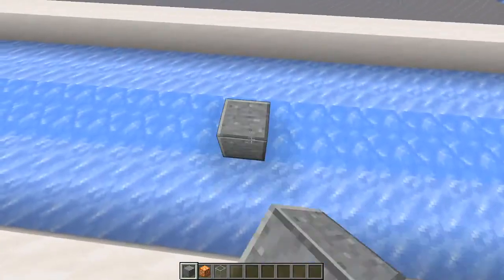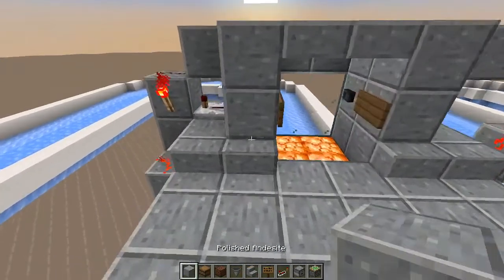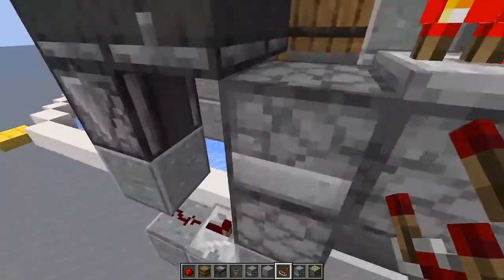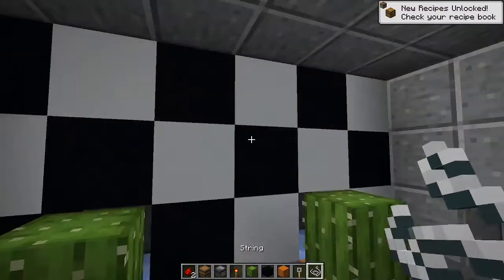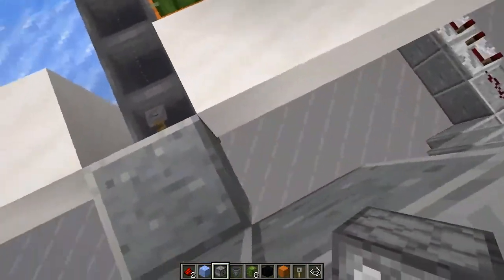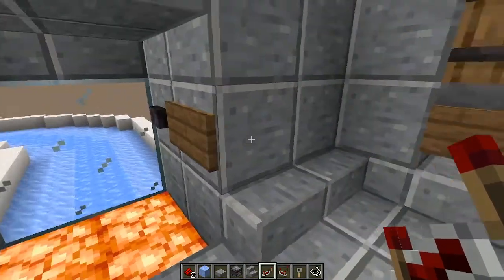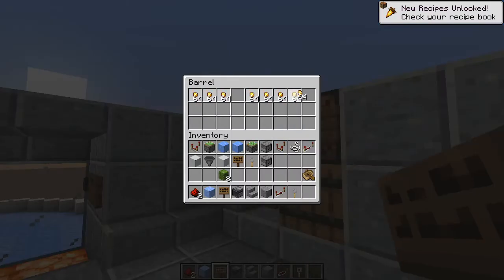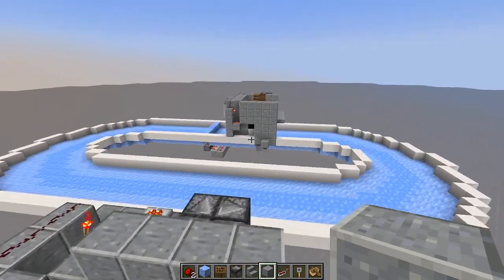ice race track - Redstone Tutorial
Redstone timer for race track minigame

check out the world download if there is anything confusing and consider showing this to your friends so they can help make it on your servers.

I'm making another video on how to build the actual track (not the Redstone), and another short video how to use the timer that way you dont have to understand the Redstone, so subscribe or check out the rest of my channel so you dont miss out on the other videos.